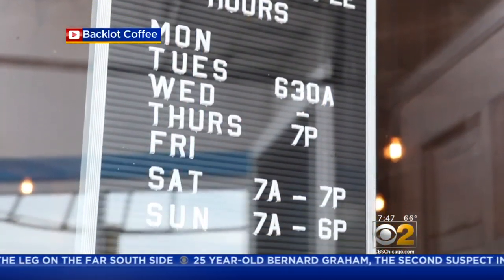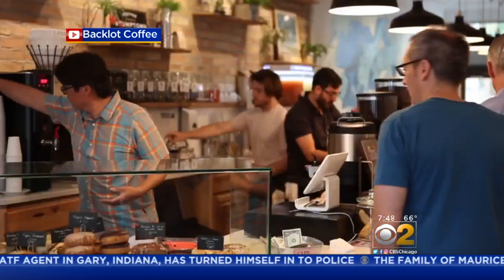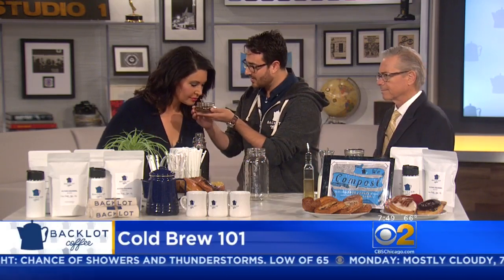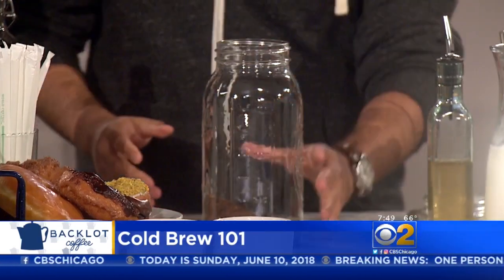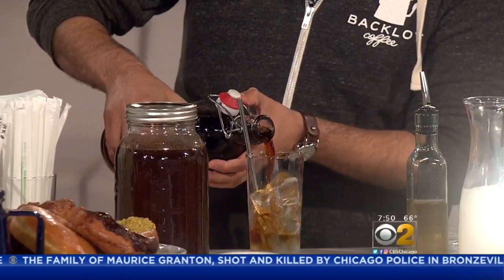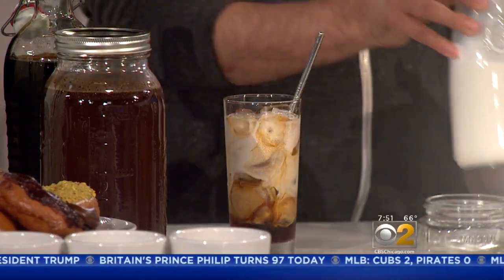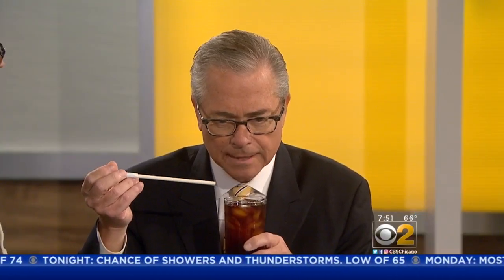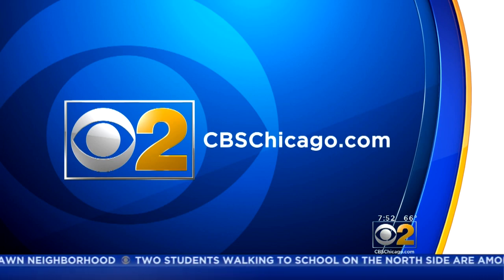Making Cold Brew With Backlot Coffee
CBS 2's Suzanne Le Mignot and Ed Curran are joined in the studio by Isaac Block of Backlot Coffee to learn how to make a summer favorite: cold brew coffee.